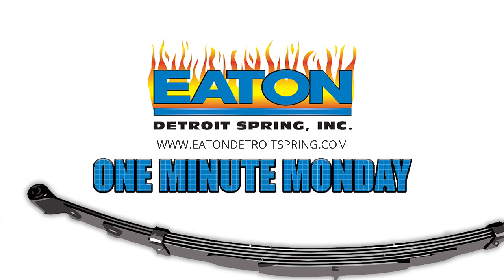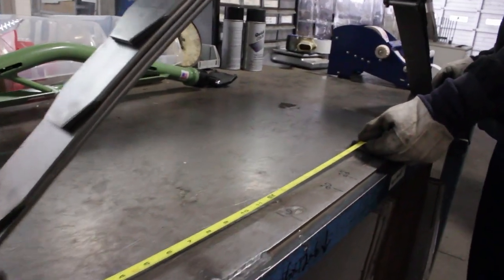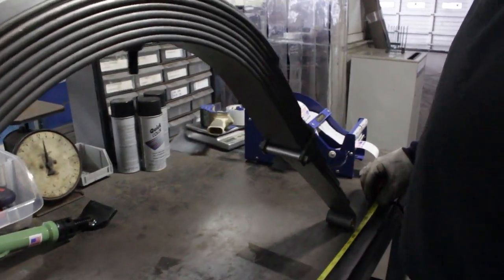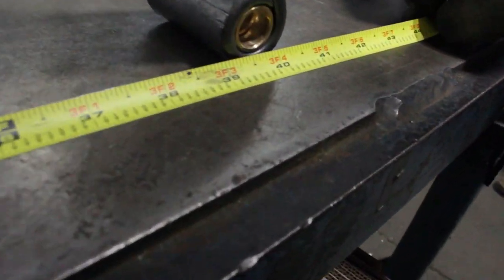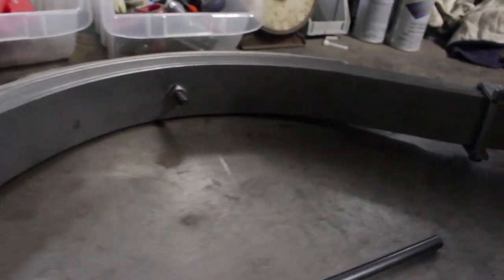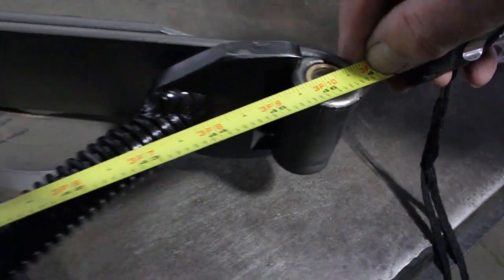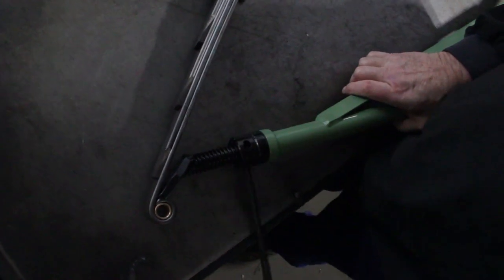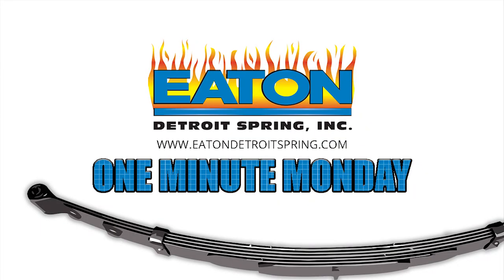Installing Model A Leaf Springs - One Minute Monday by EATON Detroit Spring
Model A springs need to be stretched around six inches before you'll be able to install them into your vehicle.